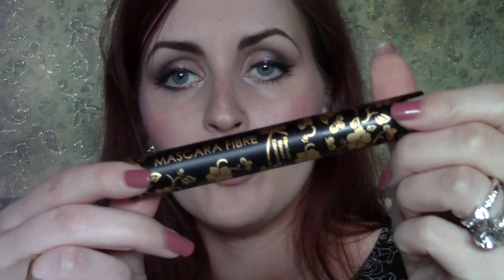Haul: Look Fantastic, Mineral & Drugstore Makeup!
A beauty and makeup haul featuring products from Look Fantastic, Silk Oil Of Morocco, and Superdrug!

Valid til midnight 10th Sept:

Save £6 when you spend £50 Code: 6SAVE

Save £10 when you spend £75 Code: 10SAVE

Save £15 when you spend £100 Code: 15SAVE

Save £4 when you spend £30 Code: SEPT4
(Valid til Midnight 11th Sept)

Offer valid until midnight on the 11th of September
Save £8 when you spend £55 Code: SEPT8

Save £12 when you spend £80 Code: SEPT12

Instagram: Wildkatmakeup (come say hello!)